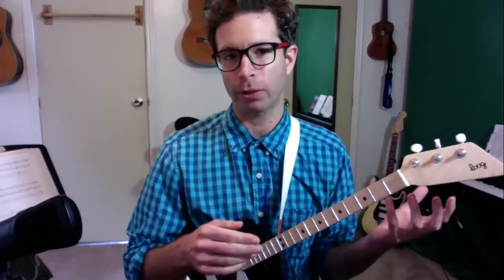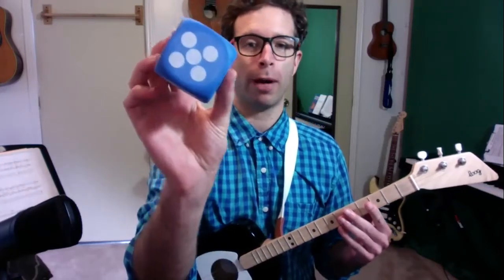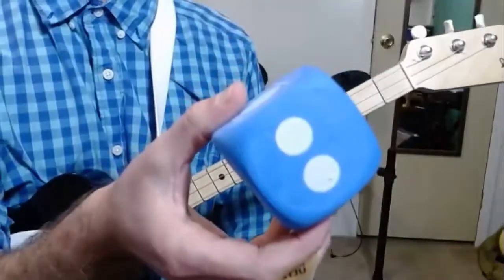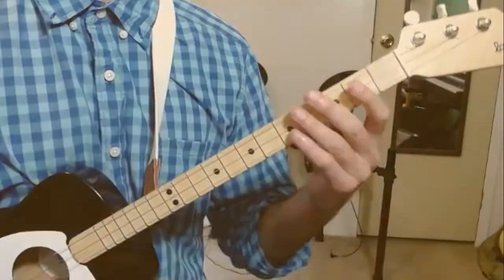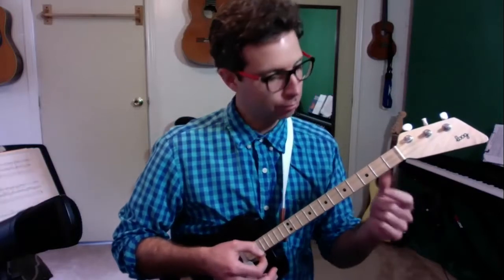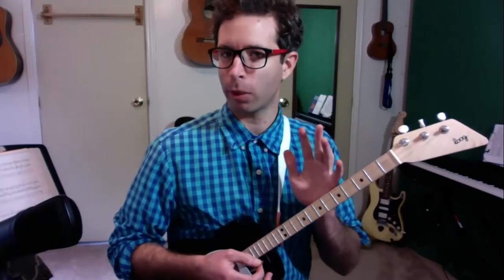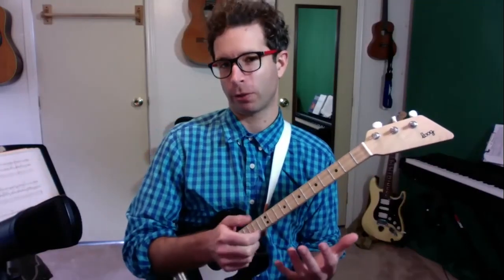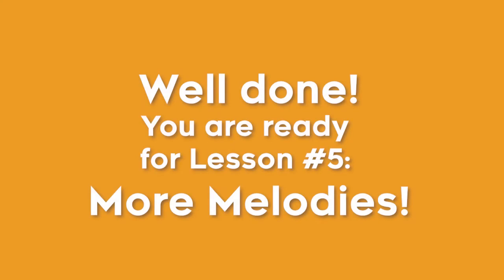How to Play Loog Guitar for Beginners! : Lesson #4: Hot Cross Buns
In this video, I'll show you how to play Loog guitar! This video is especially great for kids who are brand new to guitar or music. We'll cover some important guitar technique that makes playing much easier.

Video number 4 will cover learning your first "Melody song", Hot Cross Buns. The next videos will show you how to play more chords, melodies, and cool songs!

Are you interested in seeing if my music program, Epic Musical Journey, has any current openings for virtual music lessons? To get more info and see if we'd be a good fit for lessons, you can book a free 15 minute call with me HERE: